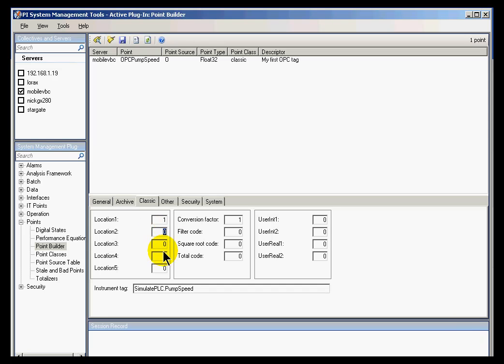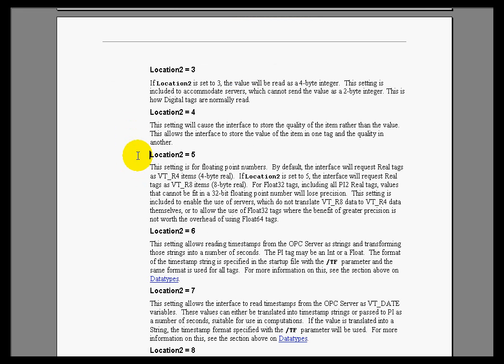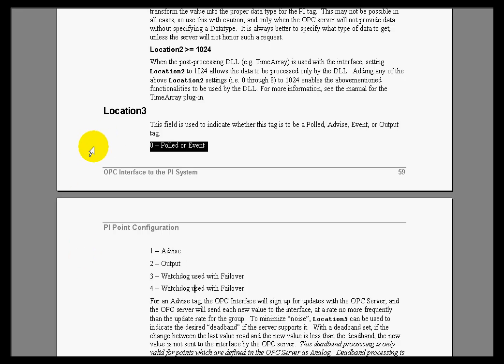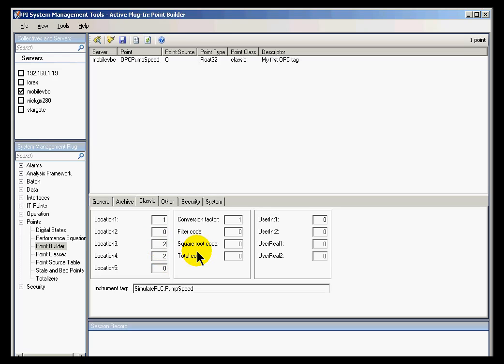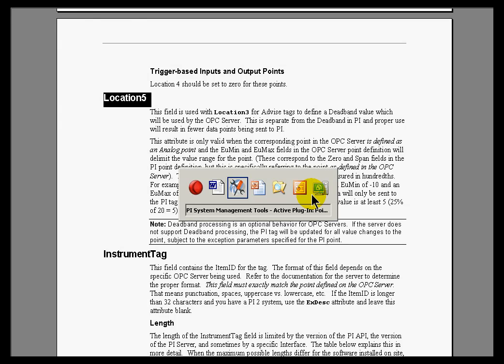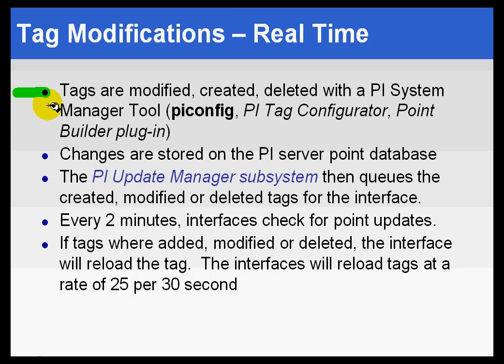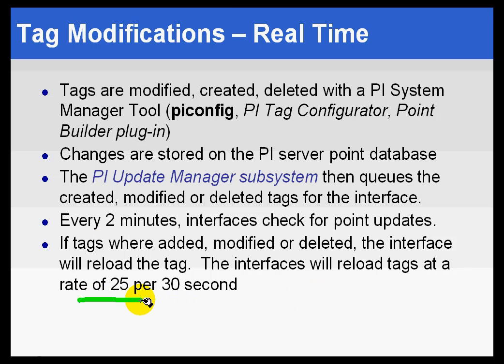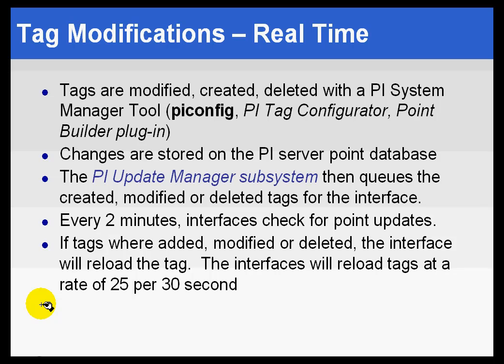OSIsoft: Attributes that map the PI tag to the data source, Part 2. v3.4.375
The PI tag attributes of tags whose values are collected by an interface are closely tied to the data source. Also, when you make tag modifications in real time there are certain timers in place to update the interface without the need to stop and restart. In these videos the attributes that associate a PI tag to the data source collected by the interface are described. Part 2 of 2.

you can see where this video is in the sequence of videos on this topic.